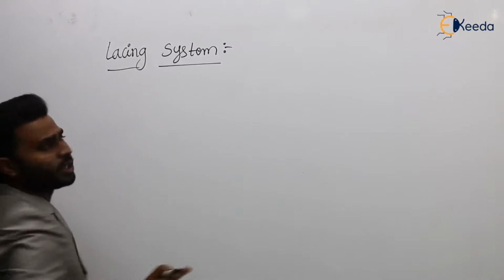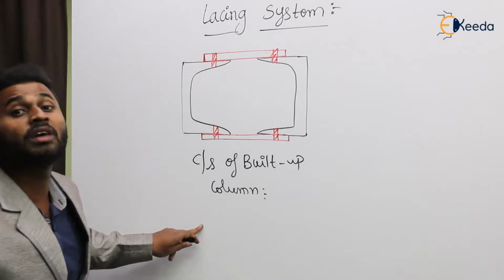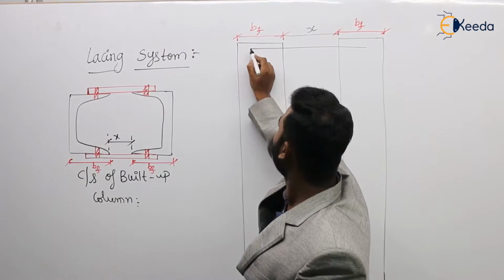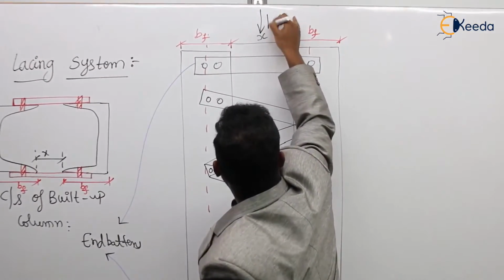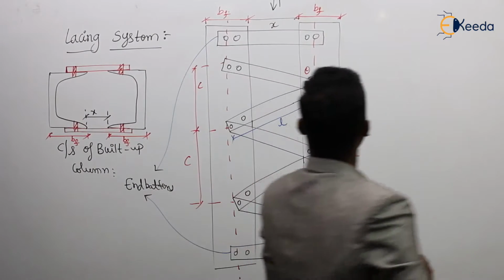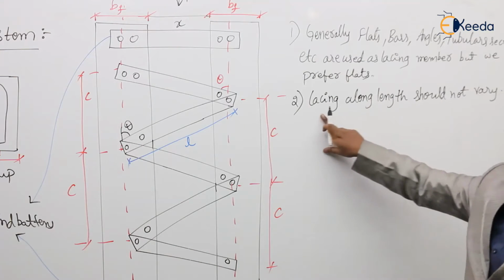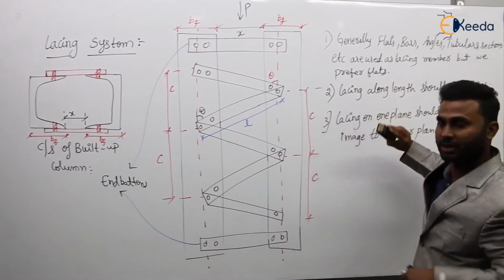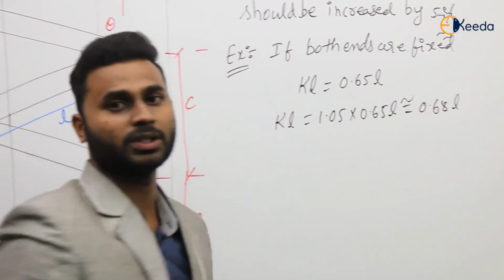Lacing Part 1 | Design of Compression Members | Steel Structures - GATE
In Part 1, we focus on lacing systems. Learn about the purpose of lacing in compression members, the various types of lacing systems, their design principles, and practical applications. We'll break down complex concepts into easy-to-understand explanations, providing you with a solid foundation for your GATE exam or future projects.

🔥 Why Watch This Series:

Comprehensive coverage of the GATE syllabus.
Ideal for both beginners and advanced learners.
Designed to boost your confidence and expertise in steel structures.
🎓 About the Instructor:
Your instructor for this series is an experienced civil engineer with a passion for teaching and a deep understanding of steel structures. Their expertise will guide you through the intricate world of compression members, ensuring you grasp the concepts effectively.

📚 Stay Tuned:
Don't miss out on the rest of the series! We're committed to helping you succeed in your GATE preparation and your journey in the field of civil engineering.

Have questions, suggestions, or topics you'd like us to cover in future episodes?

Your support encourages us to create more educational content. Thank you for choosing us as your learning partner for steel structures and GATE preparation!